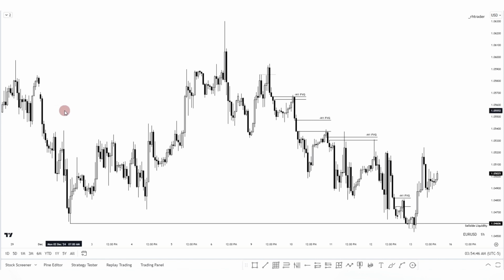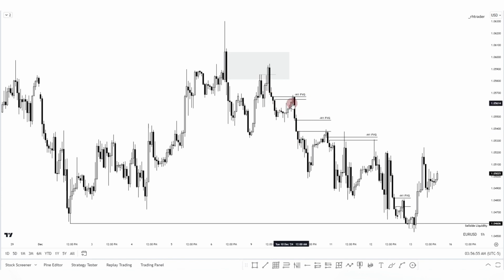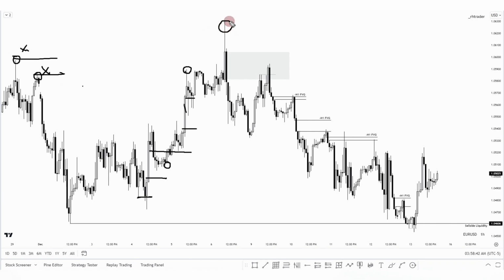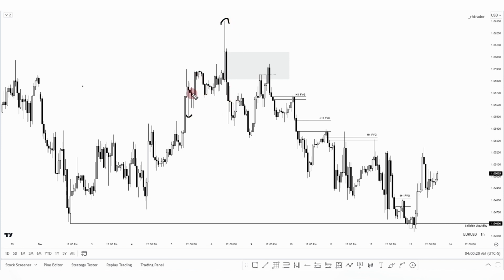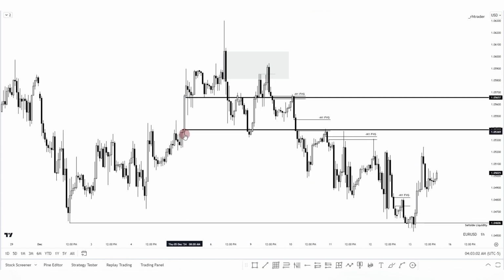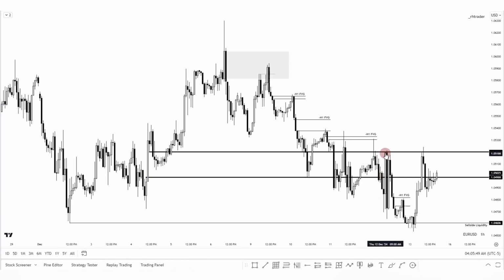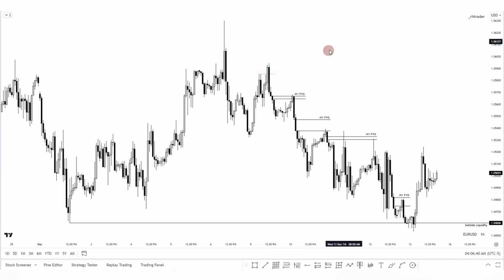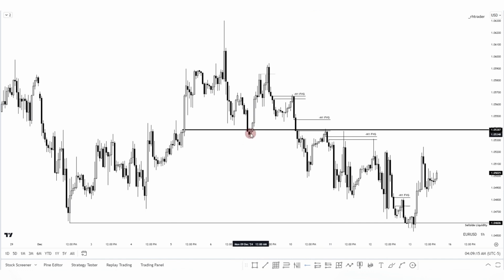Advanced Fair Value Gap Lecture (NOT FOR BEGINNERS)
Explaining the intricacies in fair value gaps for advanced traders in the art of price action.

Topics Covered:
- Market Maker Models or Buy/Sell Models.
- Bullish and Bearish Fair Value Gaps.
- Inversion Fair Value Gaps.
- Using Fair Value Gaps without Market Structure.

The footage shown in this video should not be considered as any form of financial advice. Participating in the financial markets carries along huge (financial) risk. RH Trader is not responsible in any way for a viewer his/her actions. Viewers of these type of videos acknowledge that all the content, created by RH Trader is meant for Entertainment and/or Educational purposes only.